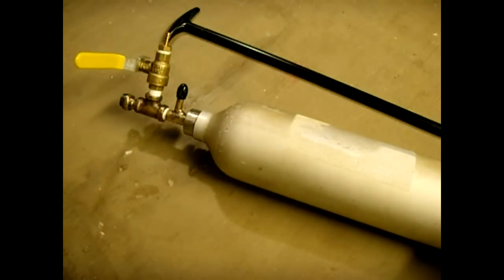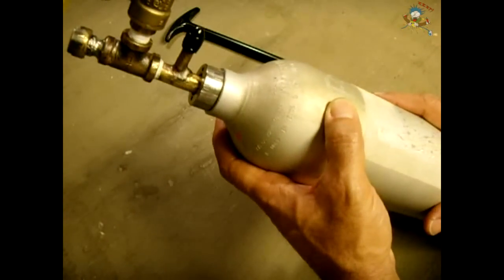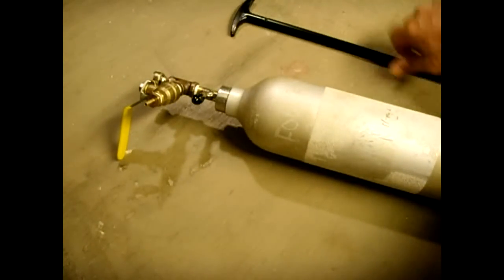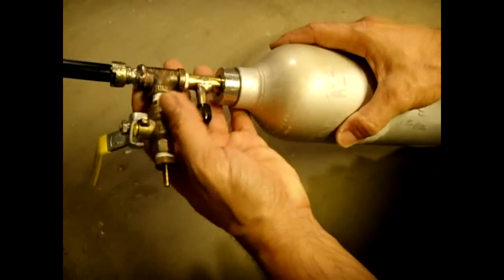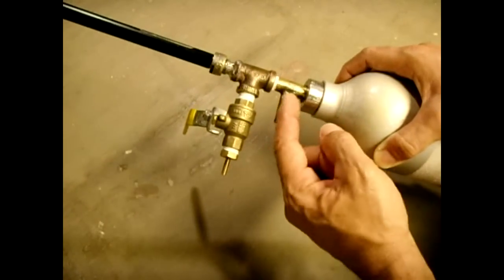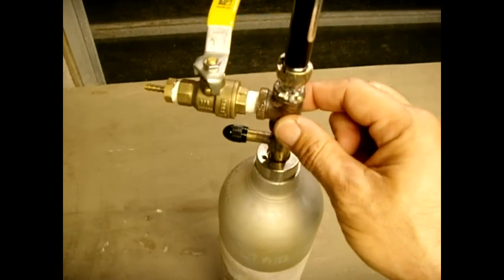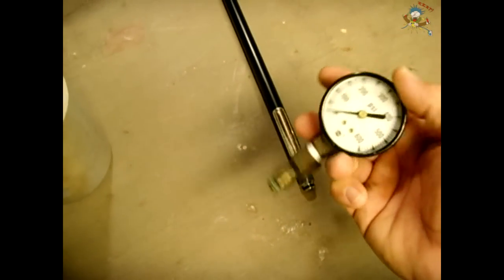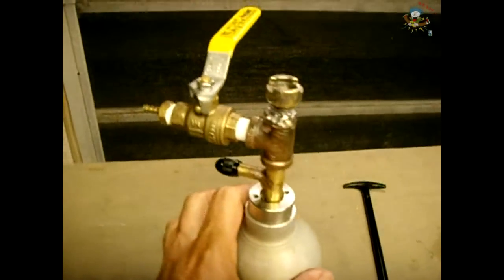450-500PSI AIR SUPPLY Made "Mostly" From Trash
This video shows a high pressure air supply that I made from a small 65 BAR aluminum cylinder I found floating in the ocean close to shore, along with some junked pneumatic speargun parts. The only parts I purchased are the pressure gauge, ball valve, and some yellow brass pipe fittings. I am able to pump up the cylinder to a maximum pressure of 450-500psi using the speargun hand pump. An air valve(solenoid), which is rated for high pressure, can also be added to allow momentary blasts of air into a tube or hose. Great idea for individuals into air rifles, airsoft, and other high pressure uses. Need a regulated pressure output? Add on a regulator!